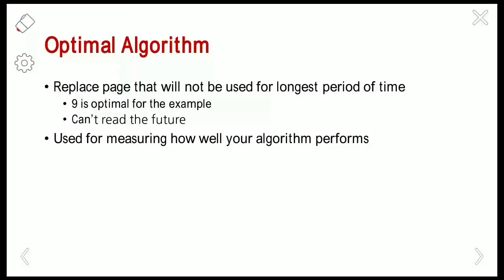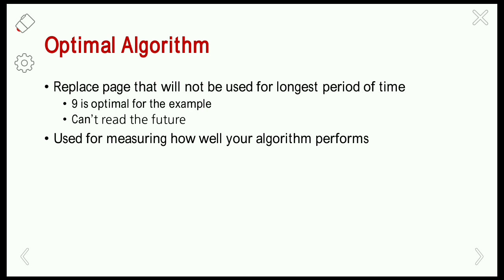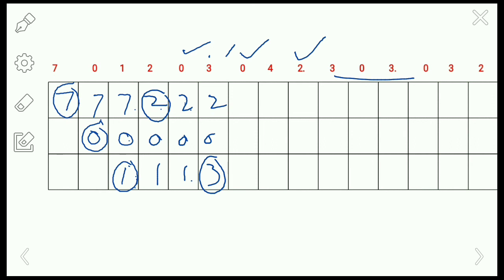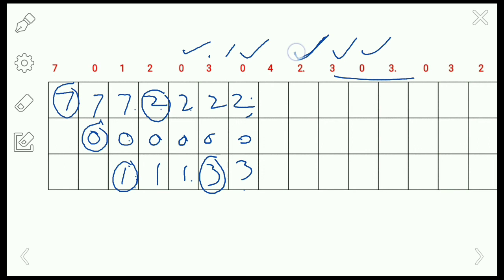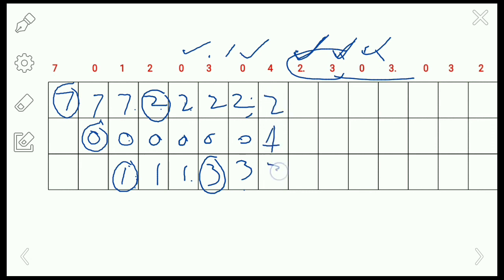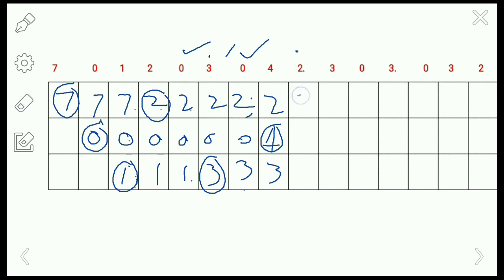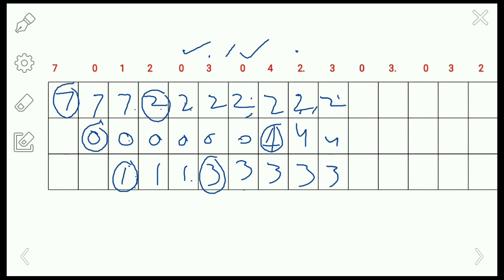OPTIMAL PAGE REPLACEMENT |OPERATING SYSTEMS|VIRTUAL STUDY TIME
OPTIMAL PAGE REPLACEMENT